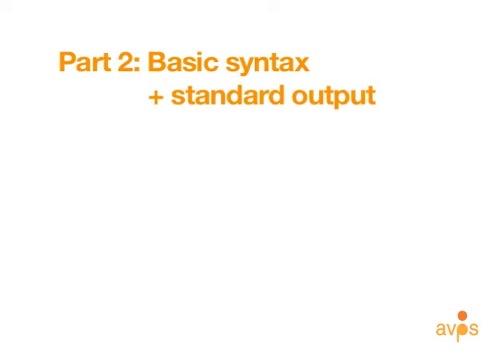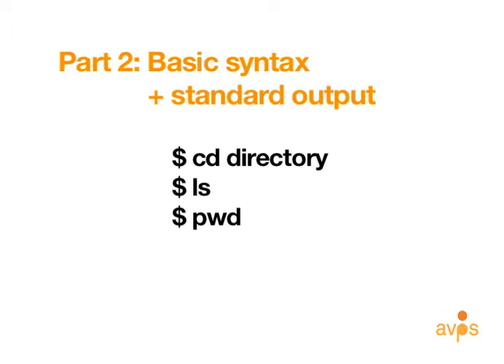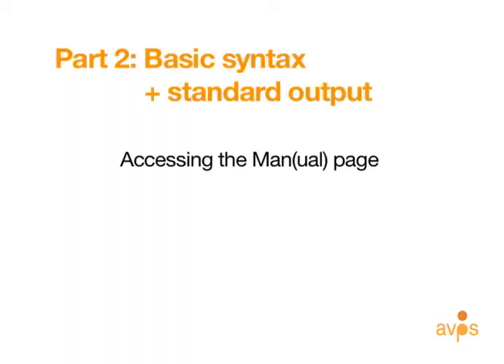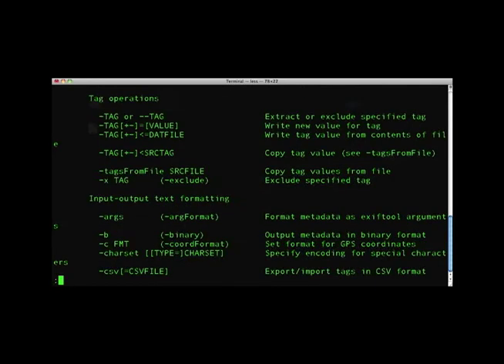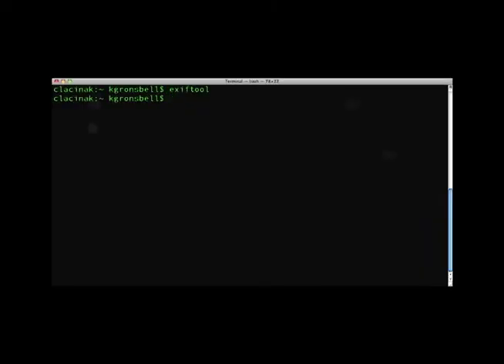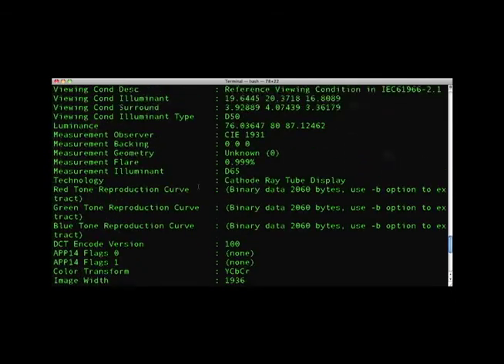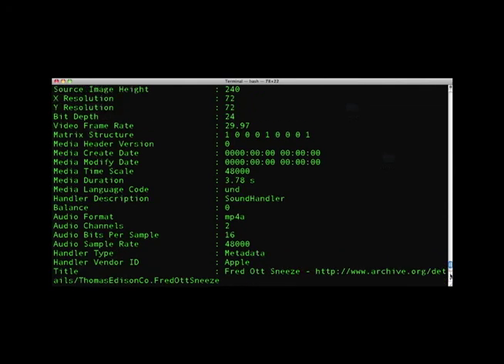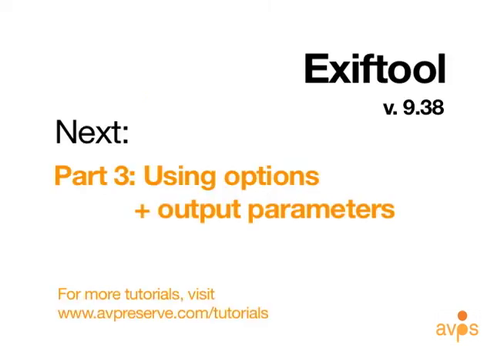AVP's Exiftool Tutorial Part 2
This is a four-part series of video tutorials on Exiftool, a command-line application that can read, write, and edit embedded metadata in files. The tutorial series provides detailed support to users looking for an approachable and practical introduction to Exiftool. Featured exercises have wide-ranging applications, but trend towards improving digital preservation workflows through step-by-step exploration of Exiftool's basic features and functions.

Part 2 provides a brief introduction to fundamental command line functions, including navigating around a file system, followed by demonstrations of how Exiftool commands are formatted and samples of what those commands produce. Information presented in Part 2 provides a strong foundation for more advanced use of the tool, which will be discussed in Parts 3 and 4 of the tutorial series.